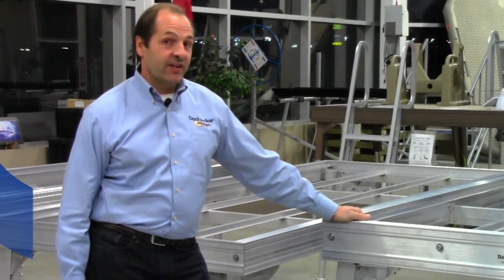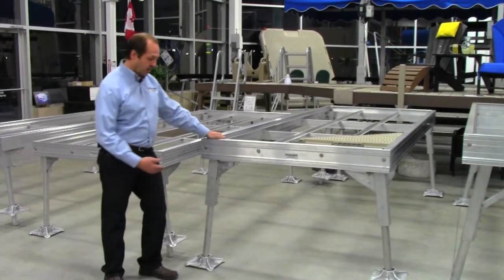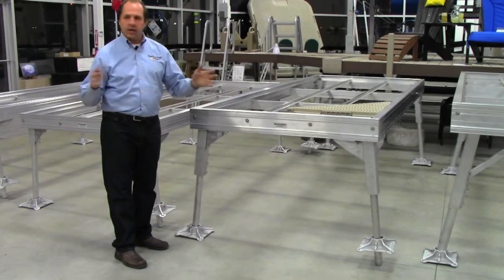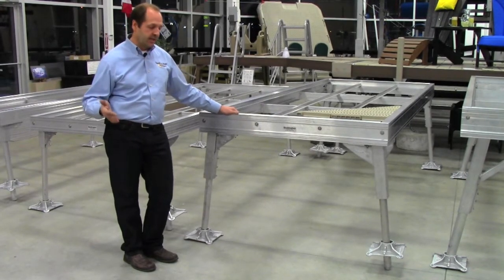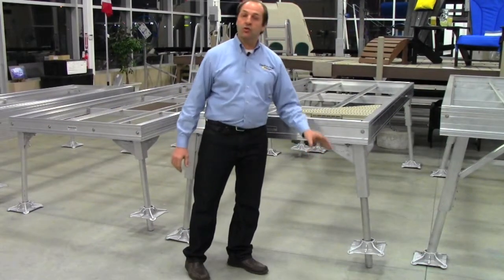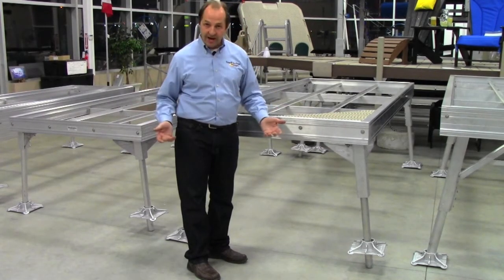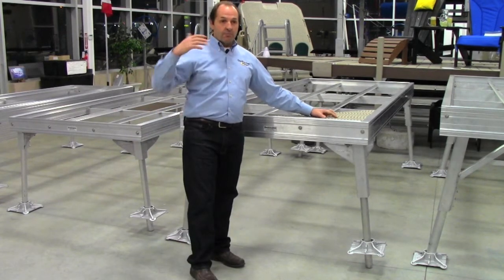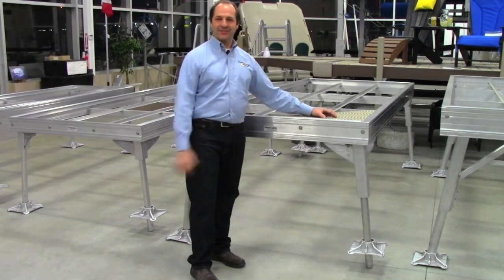Heavy Duty – DockinaBox®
At DockinaBox® we have worked hard to develop the highest quality boat dock systems on the market. Our all aluminum Floating Docks and Pipe Docks consistently exceed our customers expectations! All of our systems are engineered and manufactured inhouse at the one and only DockinaBox® location. Our lightweight floating and fixed docks offer superior strength and are as aesthetically pleasing as they are highly durable! Simply the BEST docks on the market!